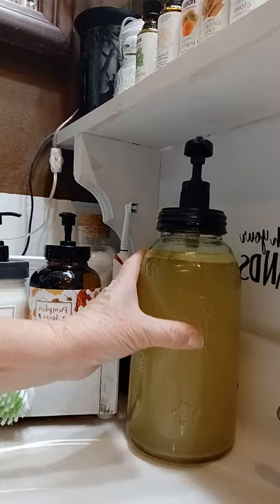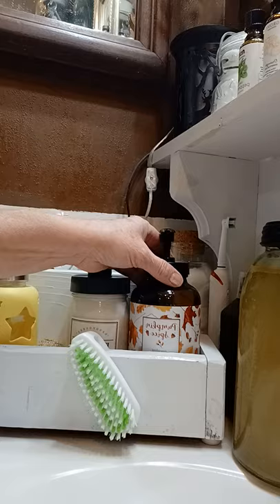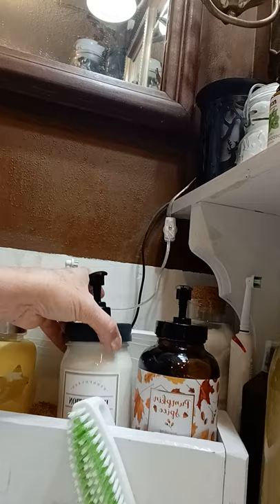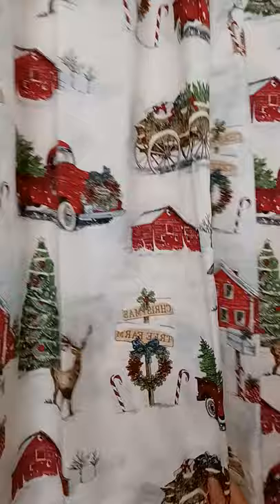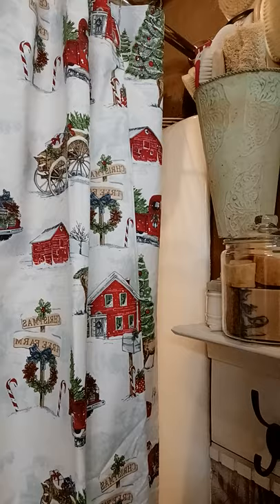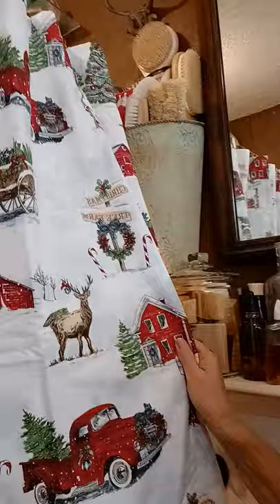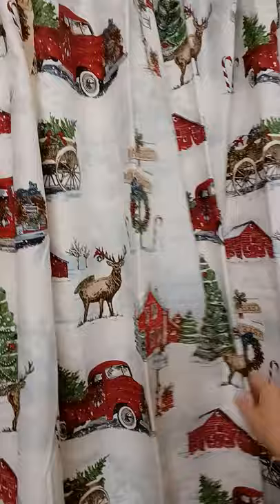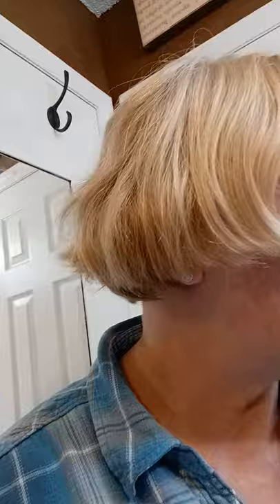5 Inexpensive Ideas To Add Holiday Cheer To Your Bathroom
Sharing 5 simple tips to getting ready for the holidays